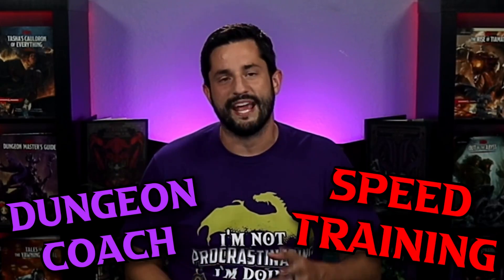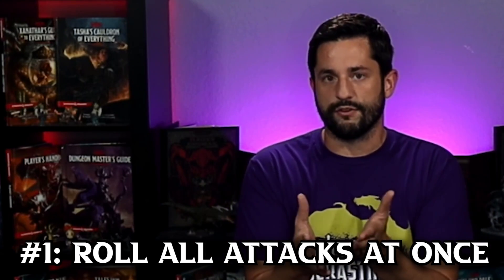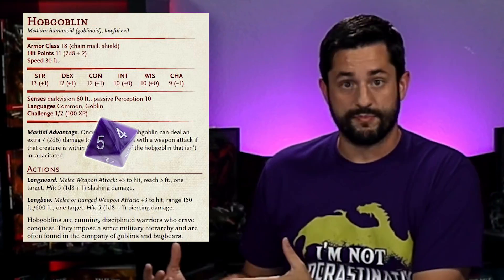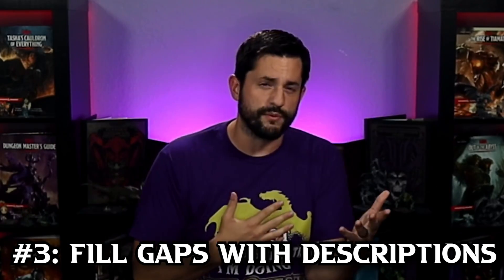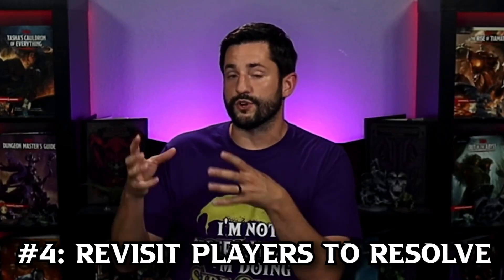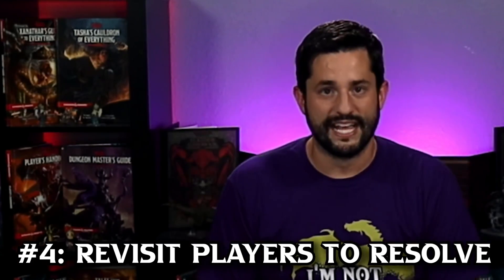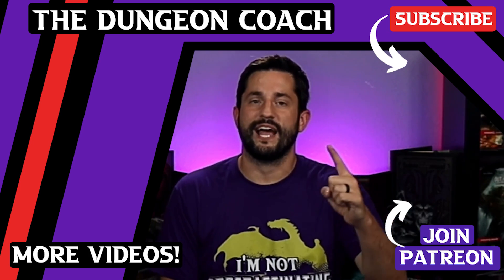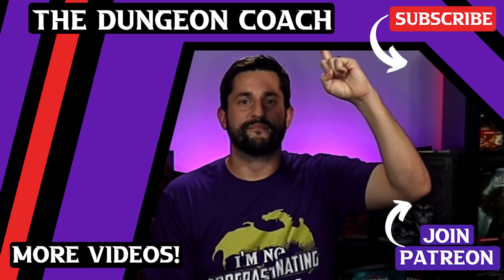How to Run Engaging Encounters | Speed Up D&D Combat pt.2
DM Tips to Speed Up D&D Combat! Narrative Pacing and Flow are HUGE for Engaging players in Dungeons and Dragons. If your Combat is Boring, these Tips and Tricks with help you have more Dynamic Combat. ⏬ More Below ⏬

0:00 Intro
0:27 Roll All Attacks At Once
1:38 Set Aside Dice Beforehand
3:26 Fill Gaps With Descriptions
4:46 dScryb Timeout!
6:01 Revisit Players to Resolve
10:39 Add Social and Story Pieces
13:30 Outro